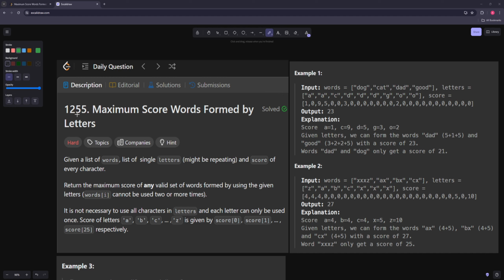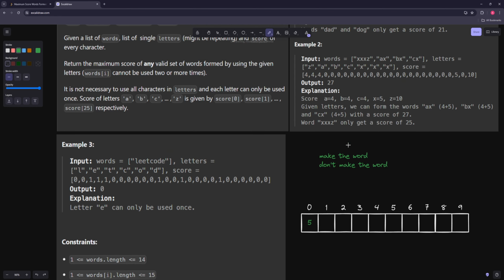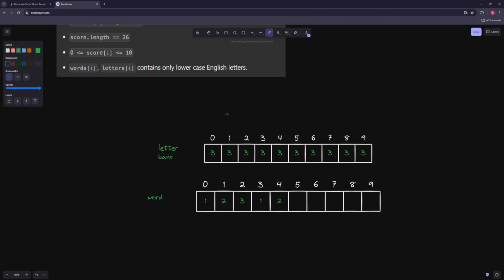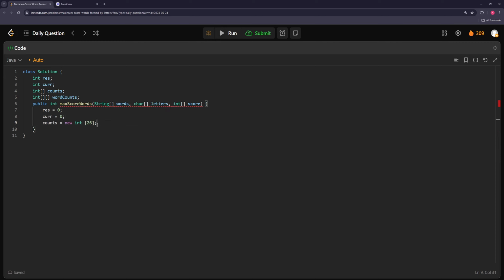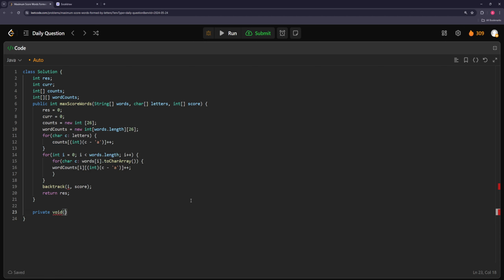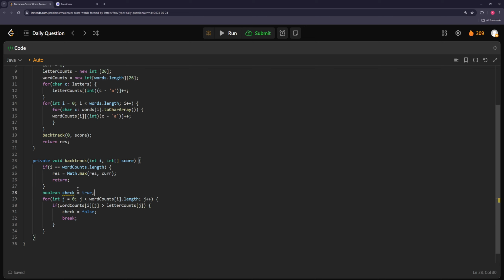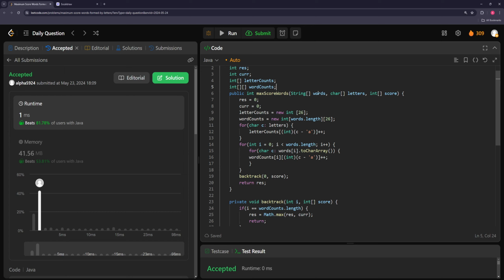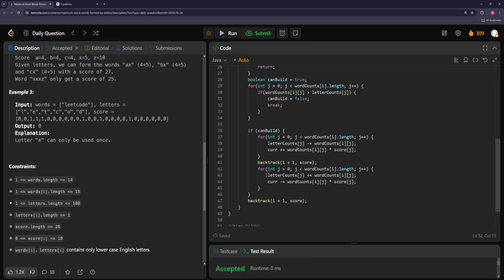LeetCode 1255 - Maximum Score Words Formed By Letters - Java